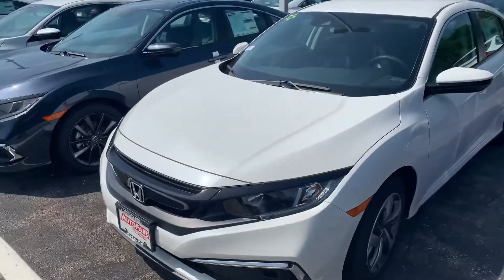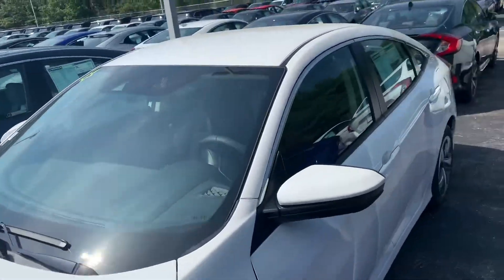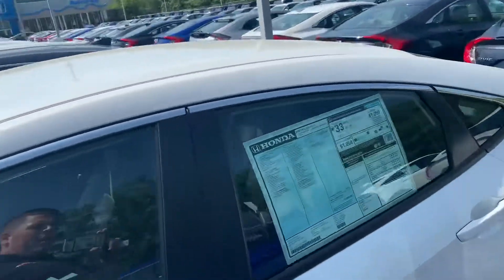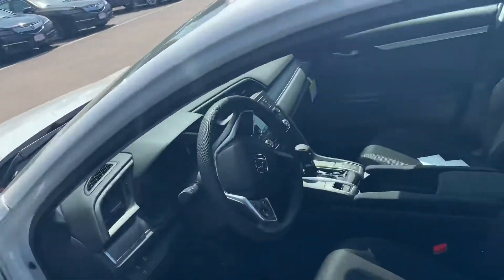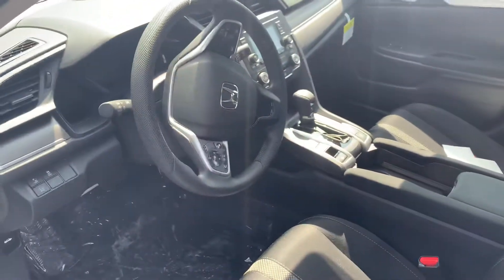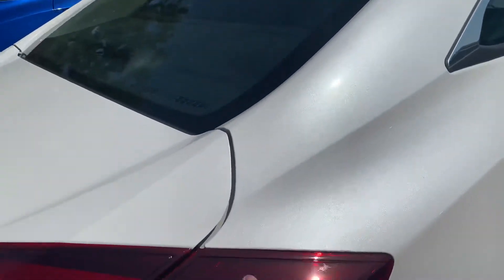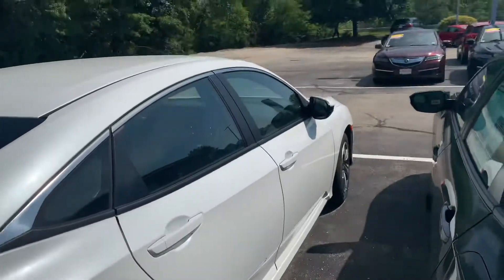2020 Civic LX for Stephen